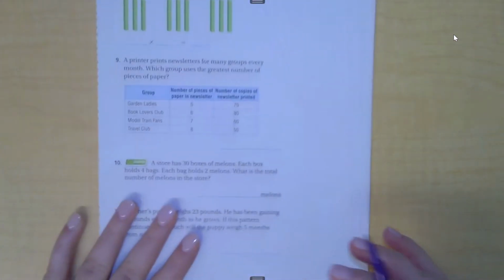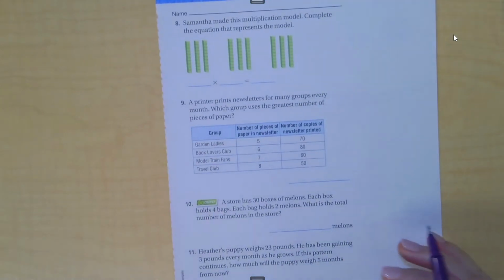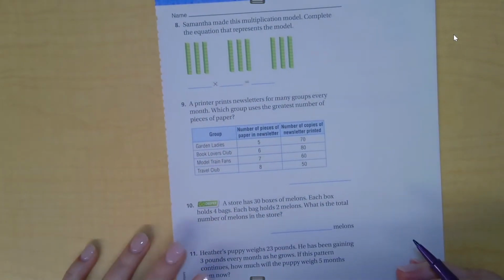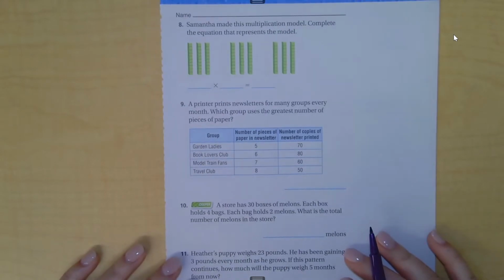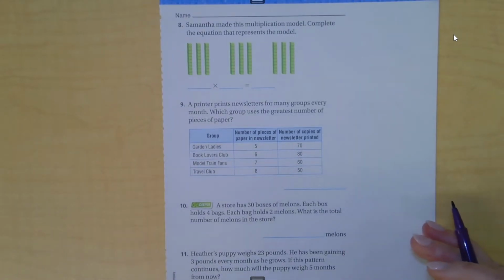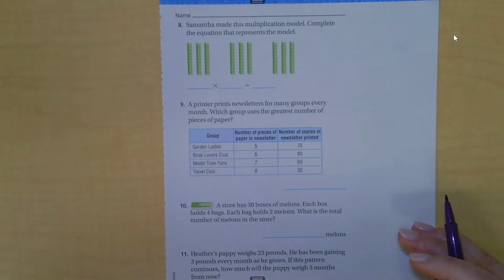GoMath Chapter 5 Study Guide